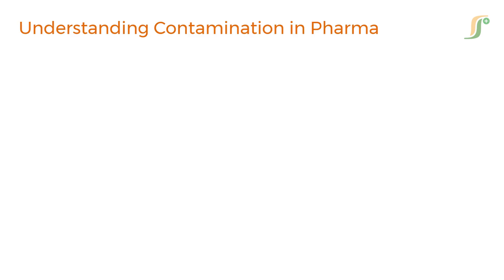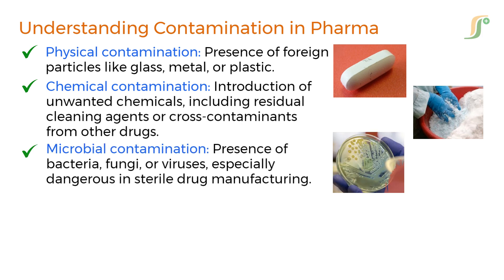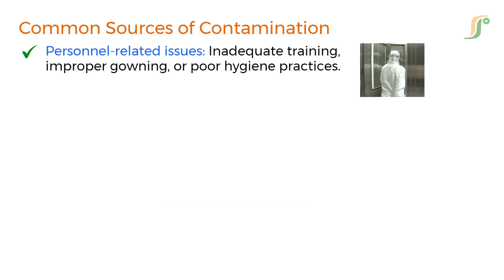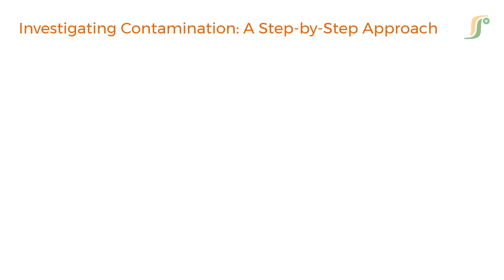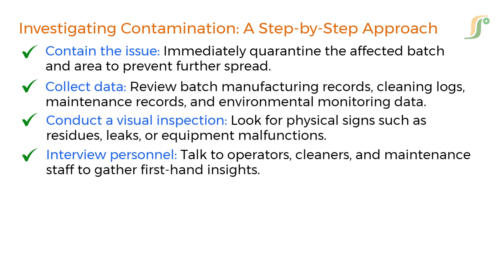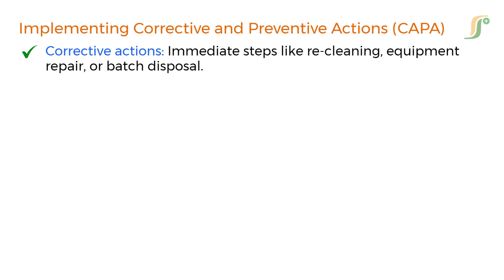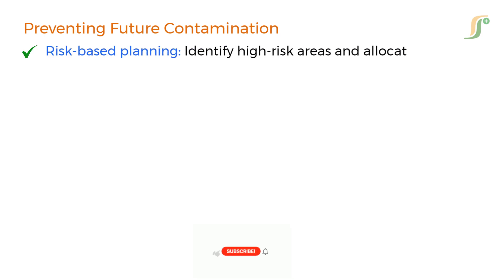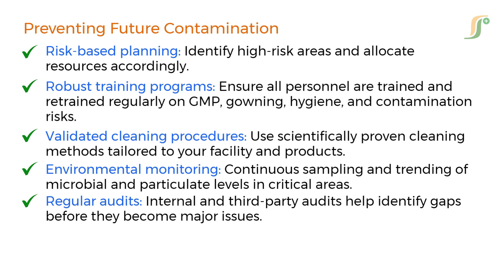Troubleshooting Contamination Issues in Pharmaceuticals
Foreign material contamination in pharmaceutical products is a serious quality concern that can impact product safety, efficacy, and compliance. In this video, we explore the sources of foreign particles, how they are detected, and the best practices to prevent contamination during manufacturing and packaging.

🔍 What You'll Learn:
- Common sources of foreign materials (hair, fibers, glass, metal, etc.)
- Real-life examples and regulatory expectations
- Advanced detection methods (visual inspection, metal detectors, X-ray, etc.)
- Root cause analysis and CAPA for contamination cases
- GMP practices and preventive measures

Whether you're a quality assurance professional, production personnel, or regulatory affairs expert, this video will give you a comprehensive understanding of how to handle foreign material contamination in pharma production.